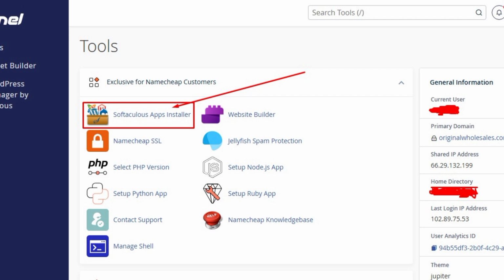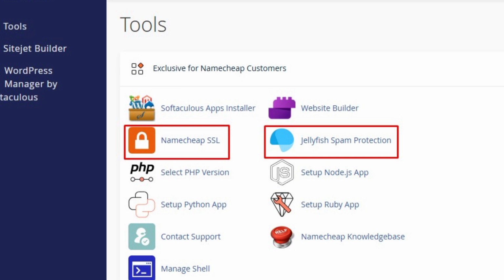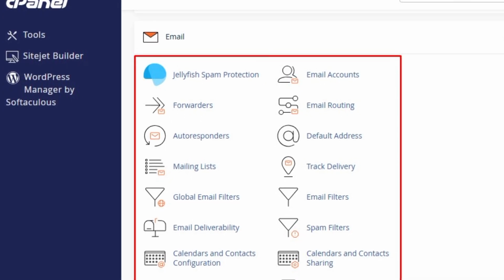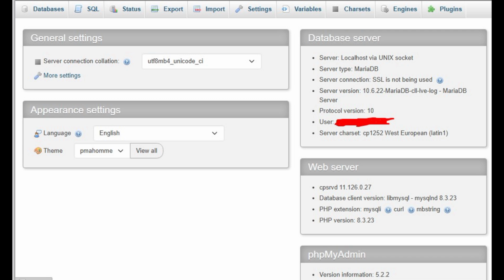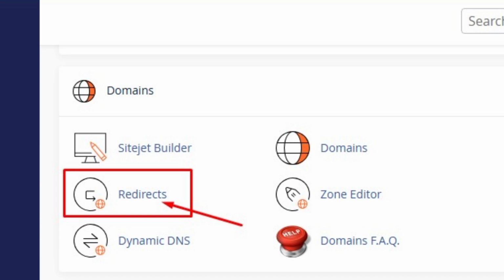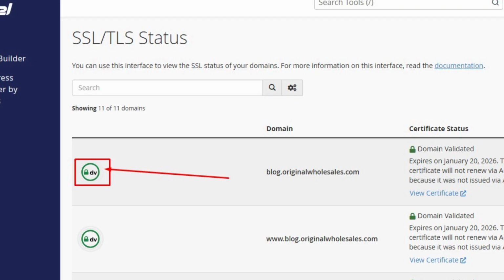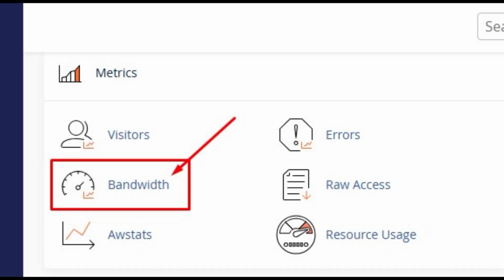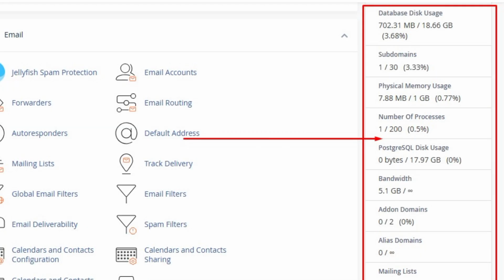Introduction to Cpanel Dashboard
I will be talking about the WordPress dashboard and building a blog website with a free theme tomorrow